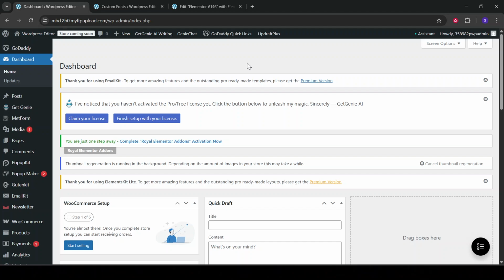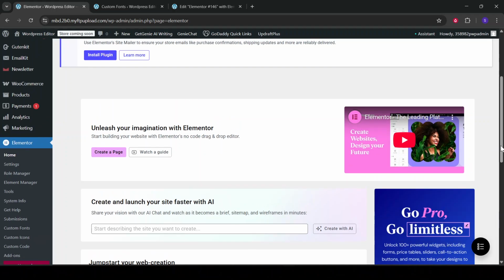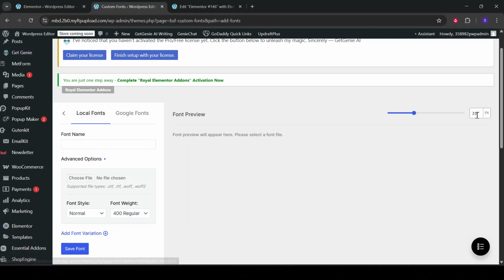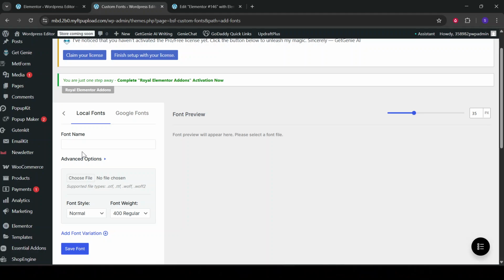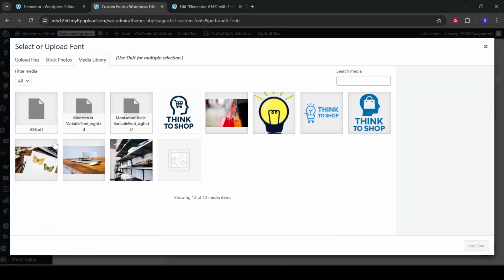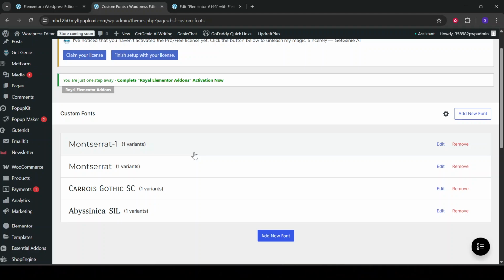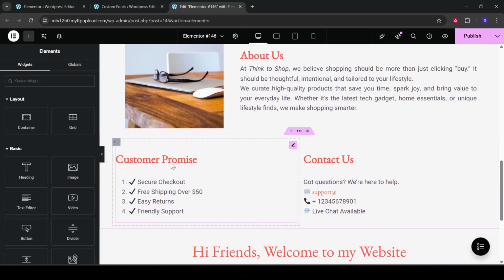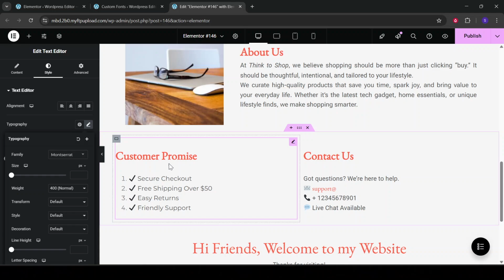How to Add New Font in Elementor 2026 (Step By Step)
Learn How to Add New Font in Elementor in this video.

In This Video, We'll Show You 👇
Elementor Add Custom Font
Elementor Fonts Tutorial
Elementor Custom Fonts
Elementor Tutorial
Add Font To Elementor
Elementor Font
Elementor Font Upload
Elementor Pro Fonts
Elementor Theme Builder Fonts
Elementor How To
Elementor
Wordpress Elementor
Wordpress Tutorial
Wordpress Fonts
Custom Fonts Elementor
Upload Font Elementor
Elementor Font Settings
Elementor Font Style